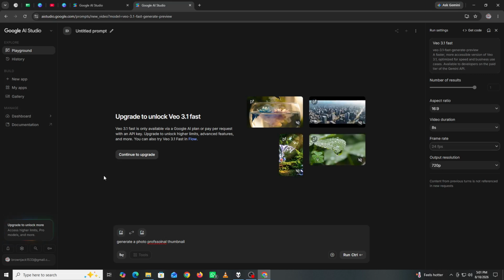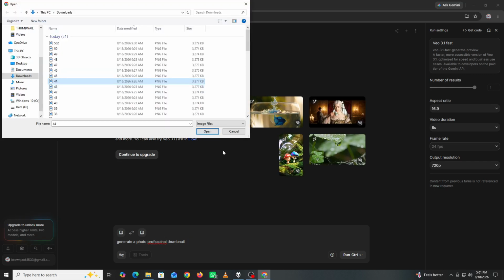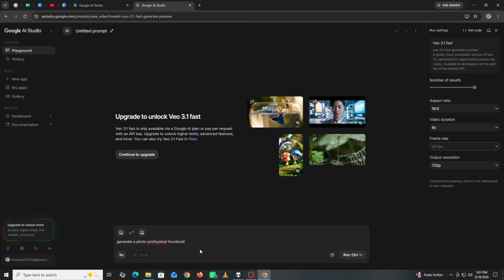How to Keep Character Consistency in Veo AI Full Guide 2026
Learn how to keep character consistency in Veo AI with this complete 2026 guide. In this tutorial, you’ll learn how to describe characters consistently, reuse important visual details, maintain the same appearance across scenes, control clothing and hairstyles, and write better prompts for consistent AI-generated videos. Perfect for creators, storytellers, and AI filmmakers who want reliable character continuity.